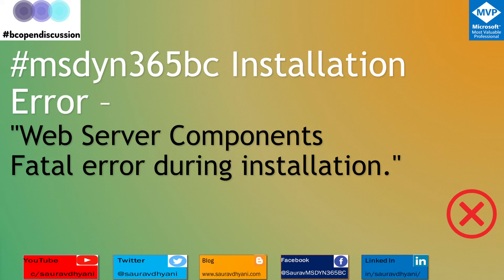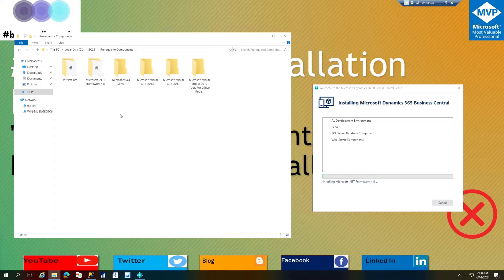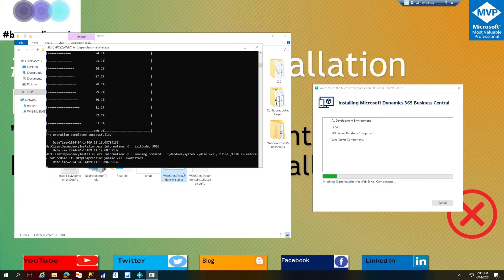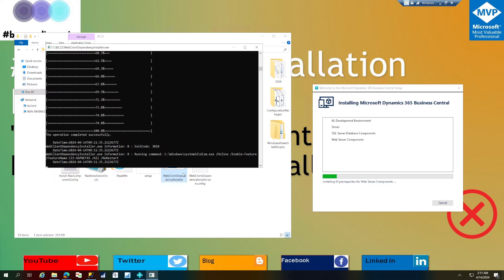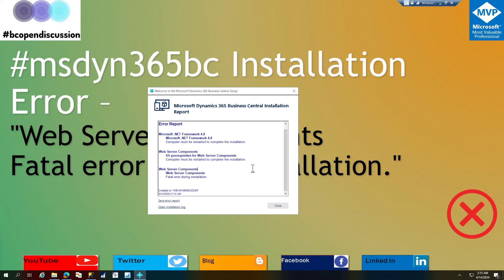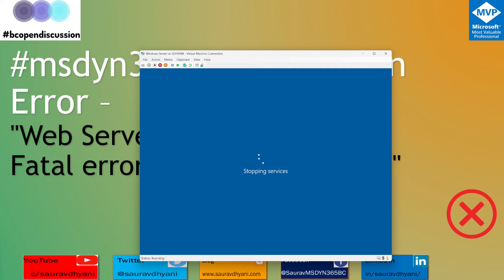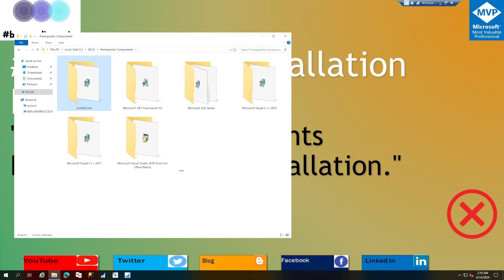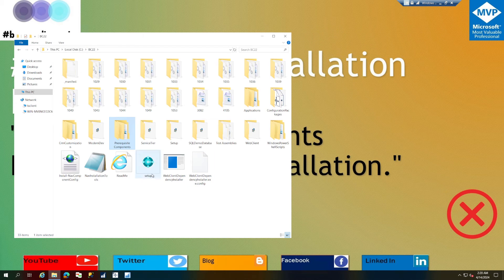Troubleshooting Fatal Errors in Web Server Components Installation for msdyn365bc.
Encountering a fatal error during the installation of web server components for Microsoft Dynamics 365 Business Central (msdyn365bc) can be challenging. Join us for an informative session where we'll explore common causes of installation failures and strategies to troubleshoot and resolve fatal errors effectively.

Uninstall Windows Server Hosting and Microsoft .NET Core Runtime, then run setup.exe again.